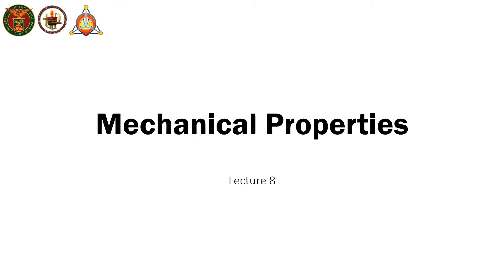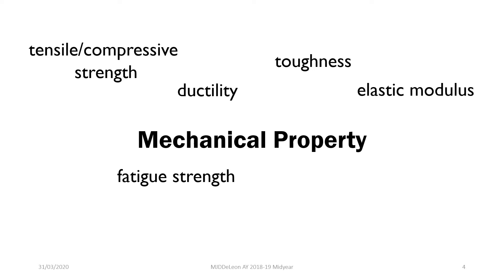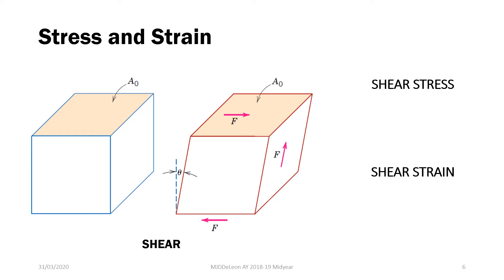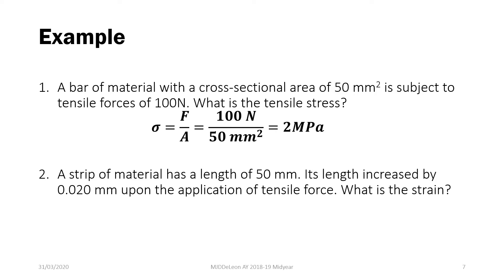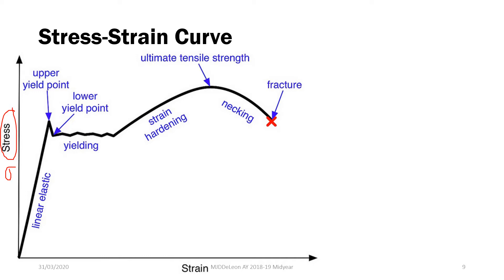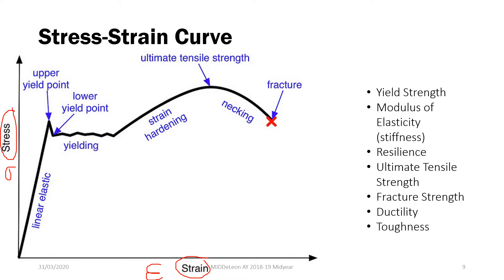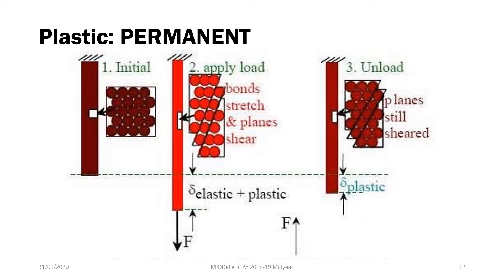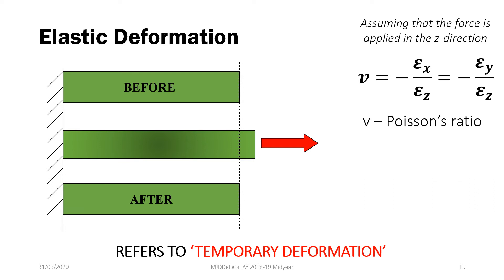[MatE 21] Mechanical Properties of Materials - Part 1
Start of our mechanical properties lecture.

Would upload the next lecture on Friday.